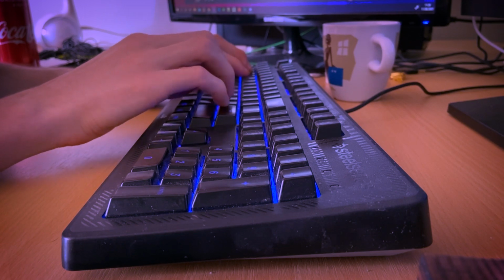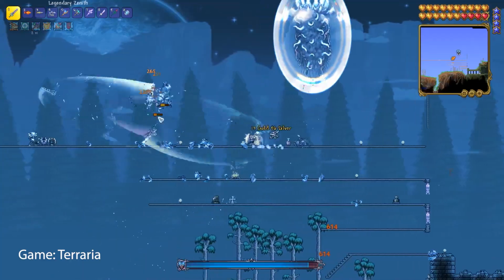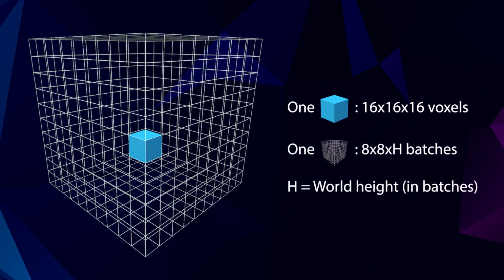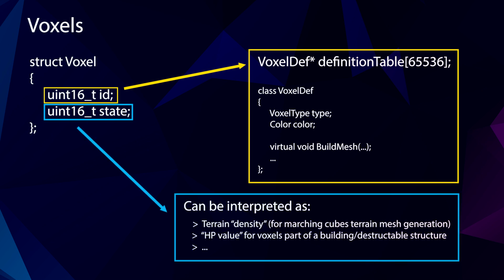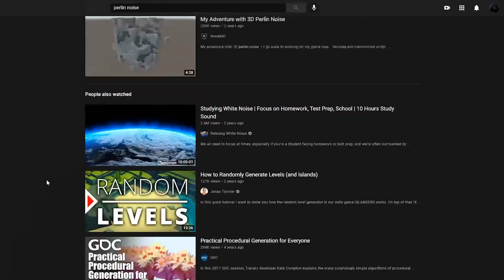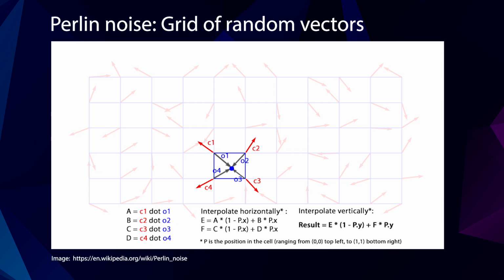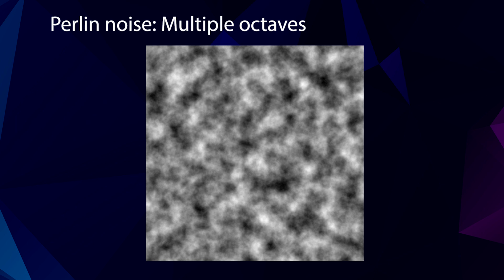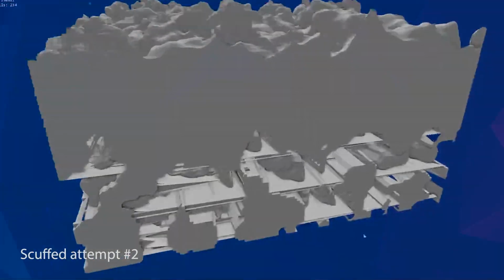Indie Game Devlog #1: Voxel World Generation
First devlog video of the voxel-based action adventure game I just started working on. It's really, really, really, really early in development so there isn't a whole lot to show yet. Nevertheless, I hope you guys enjoy the video.